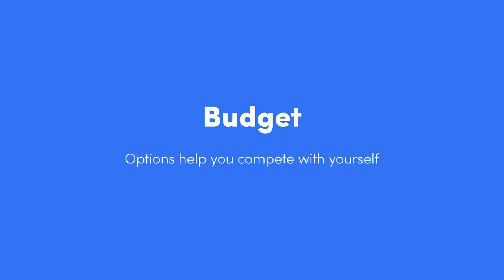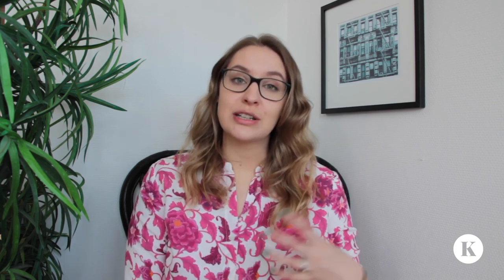Agency Academy - How to create proposals that sell - Free template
A strong proposal will show your value to clients and a template will save you a ton of time. We talk about what makes a great proposal, the sections to include and how to show your process in a clear way.